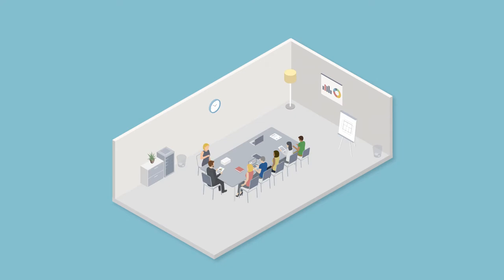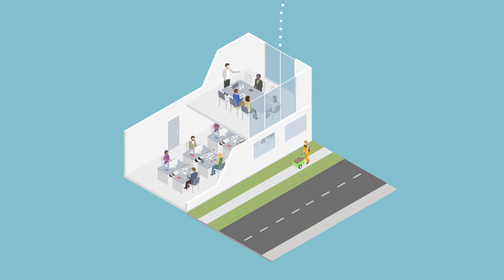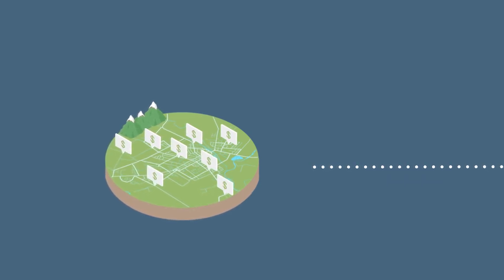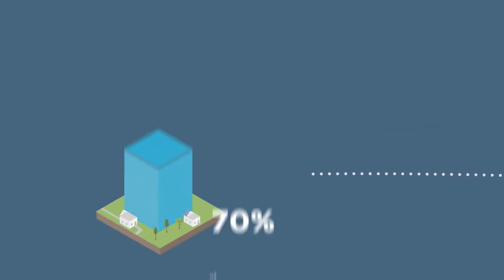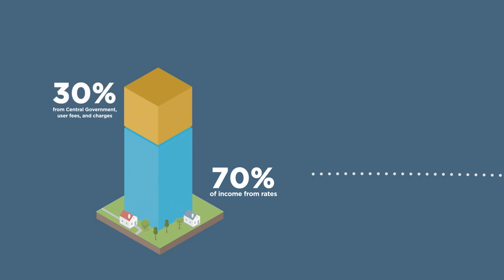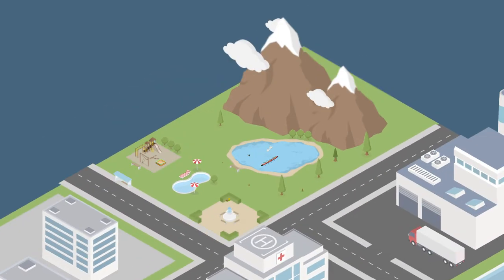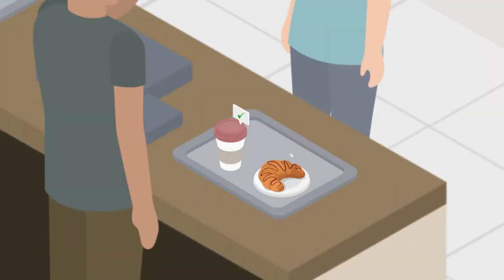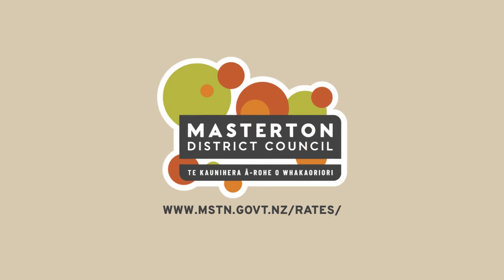What Are Rates | Masterton District Council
A short explanation of what your rates are and what they pay for.

Or visit us in person at 161 Queen Street, Masterton.